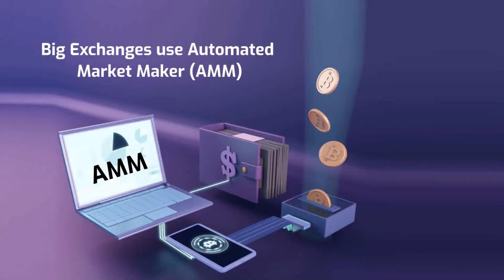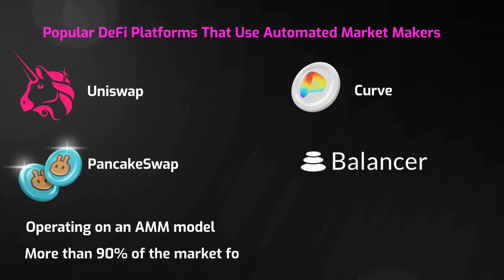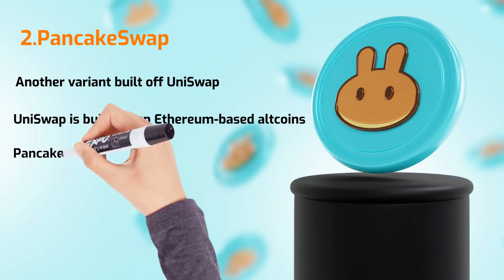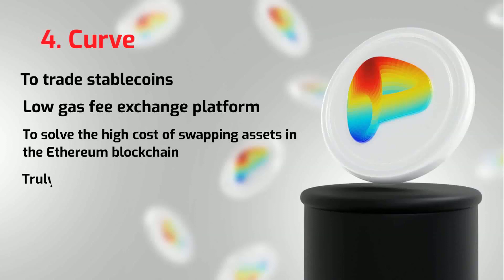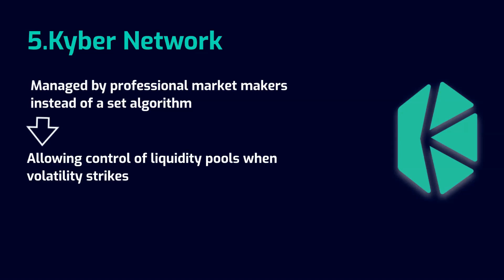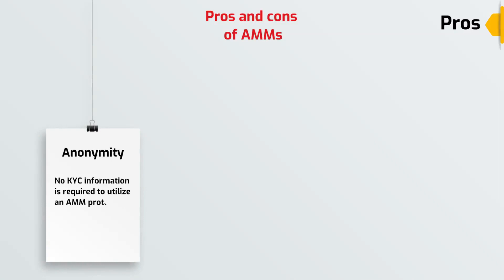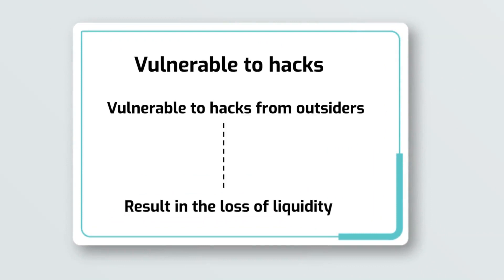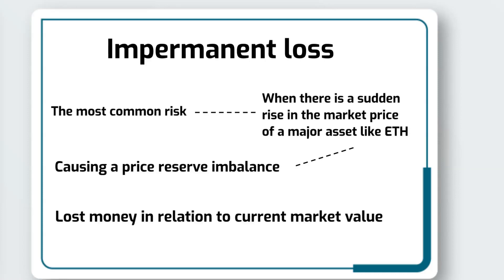Top Automated Market Maker Exchanges - AMM Strategies and Risks – Top DeFi Platforms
What Defi platforms use AMM?
Despite the benefits, what's the problem with AMM?
The Uniswap, PancakeSwap, Curve, and Balancer projects, operating on an automated market maker (AMM) model, account for more than 90% of the market for decentralized exchanges.
1. Uniswap
2. PancakeSwap
3. Balancer
4. Curve
5.Kyber Network
6. Orca
7. SushiSwap

AMM Risks:
Vulnerable to hacks:
Like any smart contract protocol, AMMs are vulnerable to hacks from outsiders, which can result in the loss of liquidity.
Impermanent loss:
If an asset deposited as liquidity spikes in price, there is a risk that upon withdrawal a liquidity provider will have lost money in relation to current market value.
Higher gas prices:
Activity that takes place via AMM can increase the gas prices on the associated blockchain network.
impermanent loss:
The most common risk involving the AMM DEFI model is the possibility that liquidity providers in the pool may experience impermanent loss when there is a sudden rise in the market price of a major asset like ETH, causing a price reserve imbalance

In this video I’m gonna talk about DEX or decentralized Exchange,explain the anatomy of Automated market maker (AMM) and clarify  how  to make money with it.
Decentralized Exchange "DEX" is a platform where you can trade your cryptocurrency tokens without any oversight of central controlling entities like the traditional banks do.  there is no central authority and instead,there is the blockchain.
DEXs can be implemented in different ways. Some replicate the order book format of a centralized exchange. The order book is the list of all open orders that are currently available on an exchange for a specific trading pair.
Instead of using an order book,more recent attempts at establishing DEXs have revolved around the use of automated market makers (AMMs),which is what this video focuses on.
AMMs make possible to make passive income,if you want to know about different crypto-defi methods to earn passive income,you should watch this:

Automated Market Maker works based on Liquidity pools,if you want to know about liquidity pools watch this video: